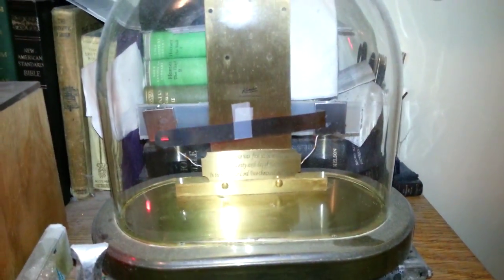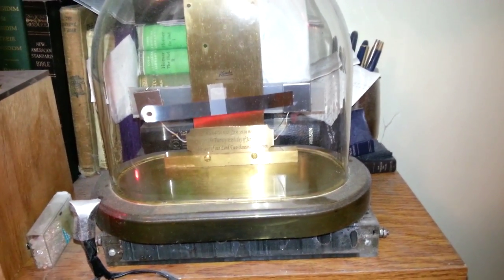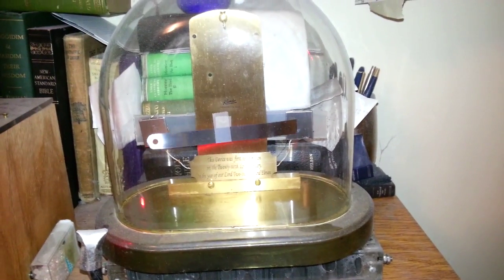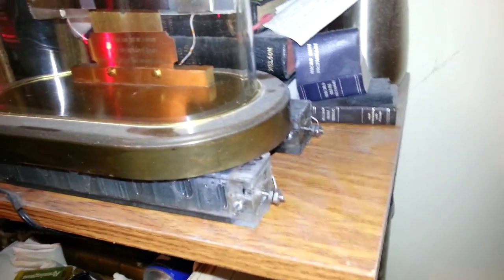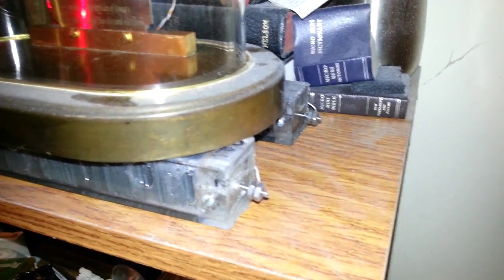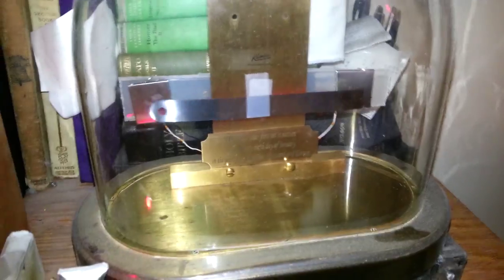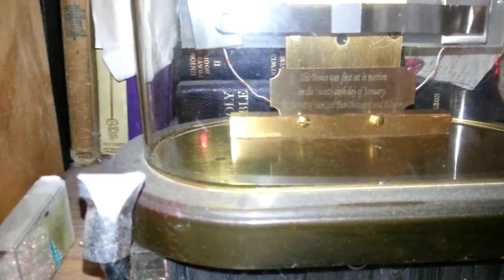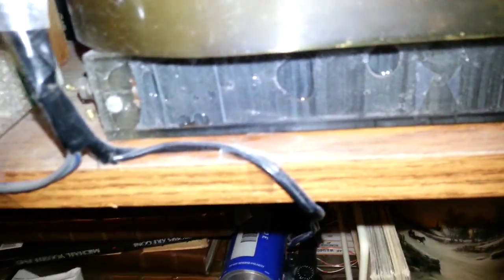Almost Perpetual Pendulum. 5 year update video.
This is a 5 year update on my early Device. The original video was called "My Clock Case Zamboni Device #5".
This Device is using my very early battery chemistry. The 2 batteries together only provide about 500 volts. It is the earliest Device that I still have.
I have made progress in my battery chemistry and have more than doubled the output from the batteries. My updated batteries provide over 1500 volts in half the size.